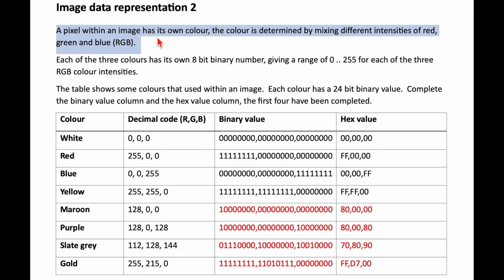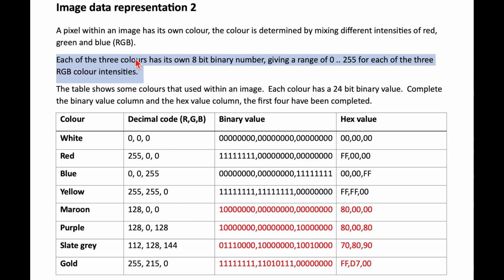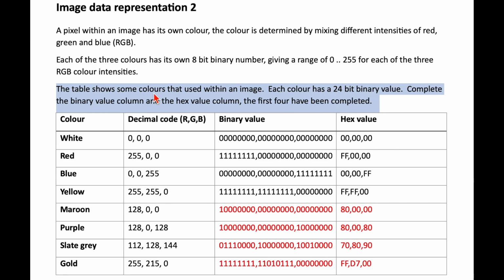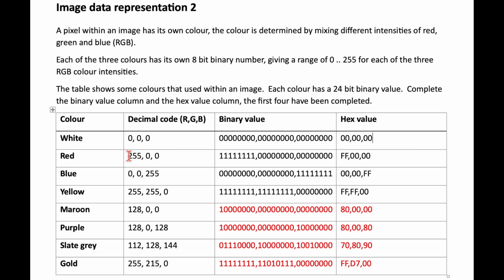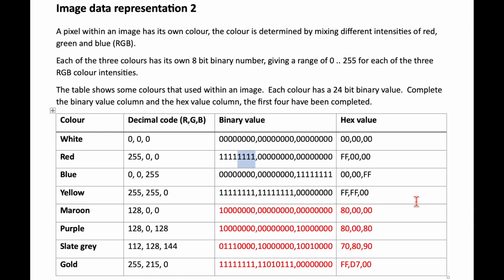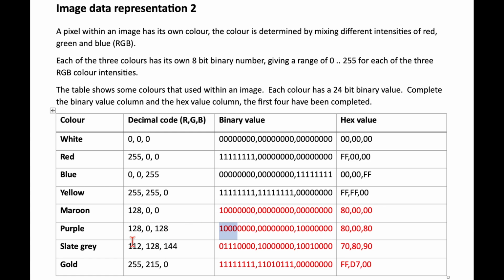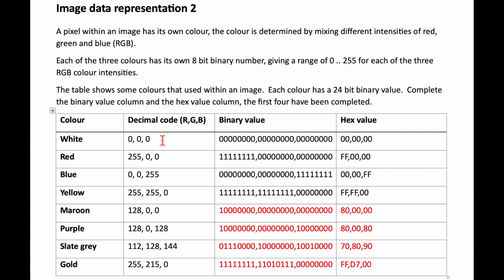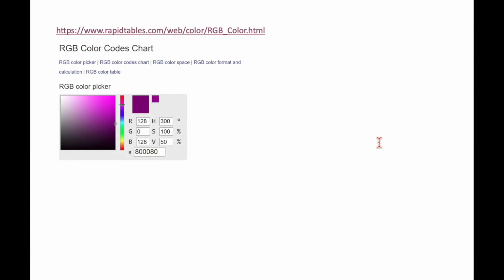GCSE Image data RGB colours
GCSE Computer Science - Photos are made up of pixels, pixels are tiny dots of colour. each colour can be represented with a colour code in binary.  In this video we look at RGB colour scheme and how mixing intensities of of of these colours the colour palette can be made